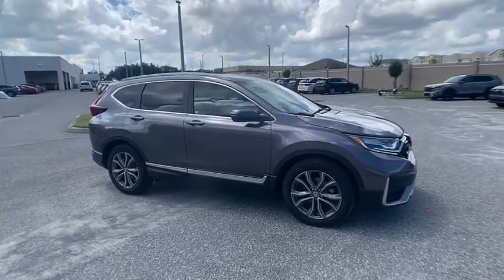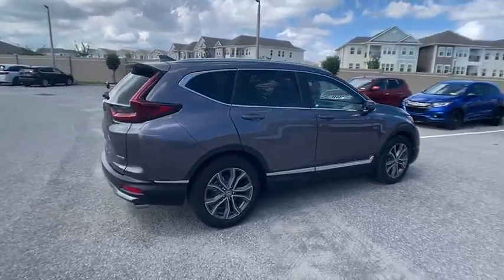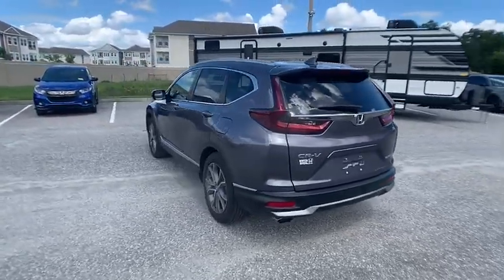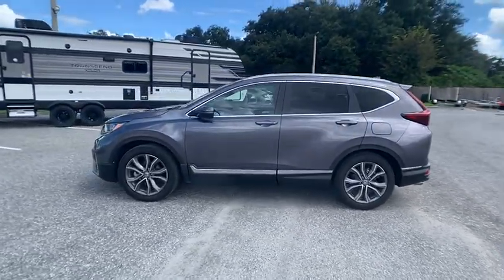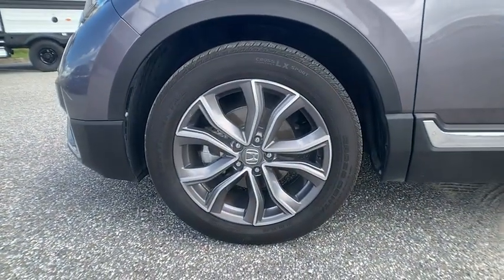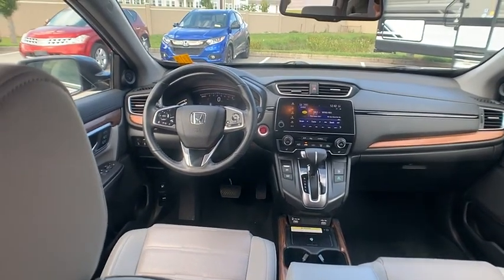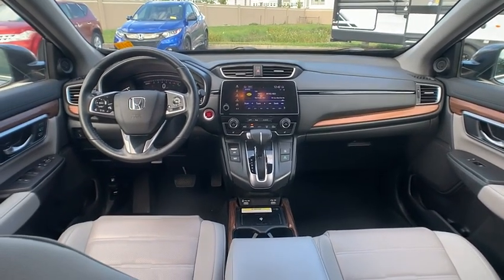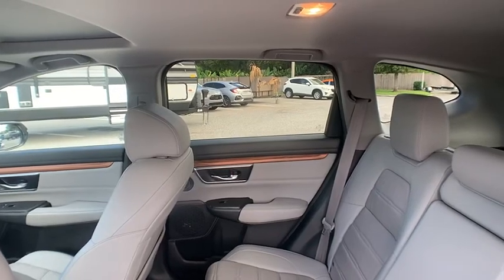2021 Honda CR-V Winter Haven Honda FL ME006636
2021 Honda CR-V Touring

100,000 MILE WARRANTY AVAILABLE!! TOURING PKG!! LEATHER!! POWER MOONROOF!! APPLE CARPLAY AND ANDROID AUTO W/NAVIGATION!! DRIVER ASSIST PKG!! ADAPTIVE RADAR CRUISE CONTROL!! EMERGENCY COLLISION AVOIDANCE SYSTEM!! ACTIVE LANE KEEP ASSIST!! POWER TAILGATE!! XM RADIO!! POWER HEATED SEATS!! GREAT ONE OWNER CARFAX!! PUSH BUTTON START!! BLUETOOTH!! BACK UP CAMERA!! JUST SERVICED!! 5 TIME CARFAX DEALER OF THE YEAR!! NO PAYMENTS FOR UP TO 3 MONTHS!! PRICED TO SELL TODAY!! WE WILL EARN YOUR BUSINESS!! CALL OR EMAIL TODAY TO CONFIRM AVAILABILITY!!HondaTrue Certified Details:* Transferable Warranty* Vehicle History* Vehicles purchased within New Vehicle Limited Warranty period: extends New Vehicle Limited Warranty to 4 years*/48,000 miles*. Honda Care Motor Club Partner for 1 year/12,000 miles. Up to two complimentary oil changes within the first year of ownership. SiriusXM 90-Day Trial* 182 Point Inspection* Warranty Deductible: $0* Powertrain Limited Warranty: 84 Month/100,000 Mile (whichever comes first) from original in-service date* Limited Warranty: 12 Month/12,000 Mile (whichever comes first) after new car warranty expires or from certified purchase date* Roadside Assistance** Contactless Purchase**, ** Free Home Drop-off **, ** Private Dealership Appointments **, ** Virtual Appointments ** , ** Custom Online Financing **.